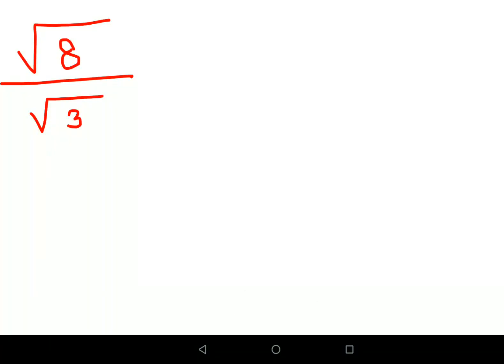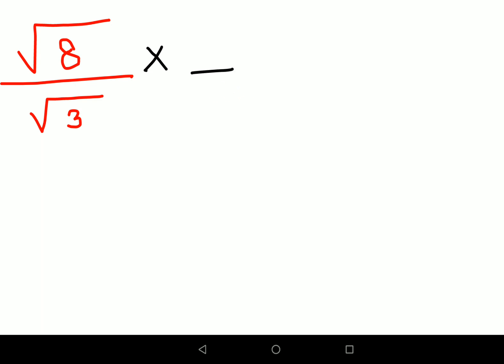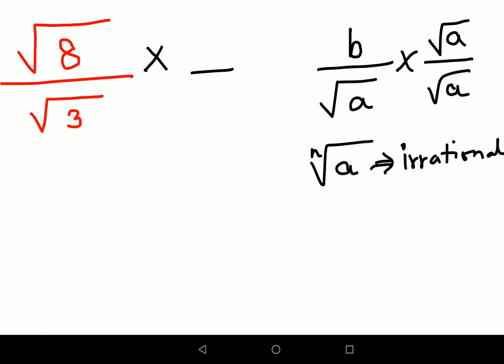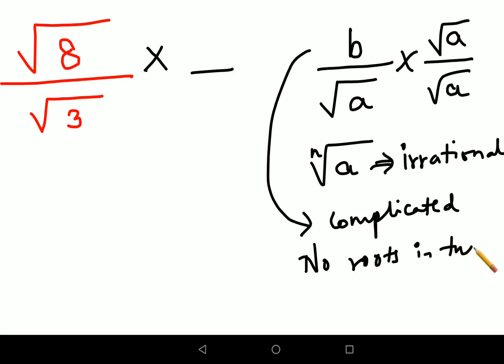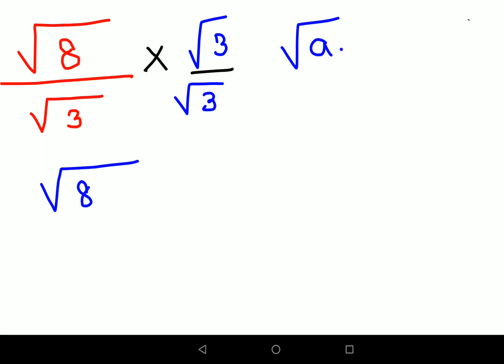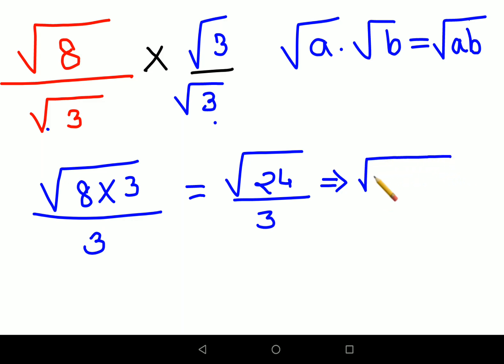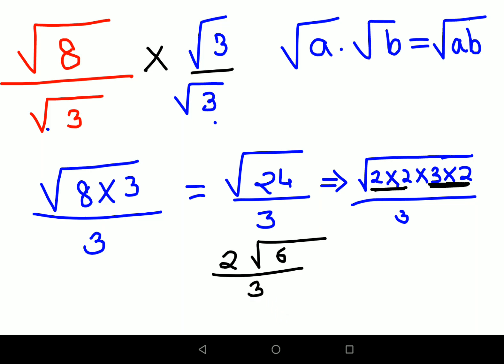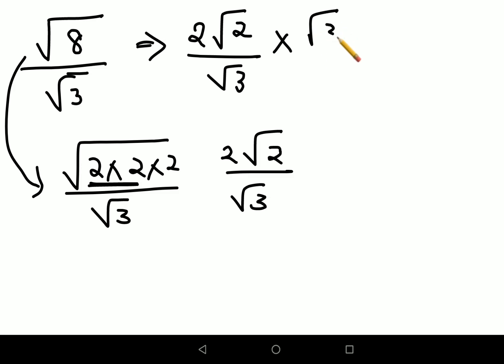How to Divide square roots easily and correctly!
Hi, this video helps you to understand how to Divide square roots Easily and Correctly.